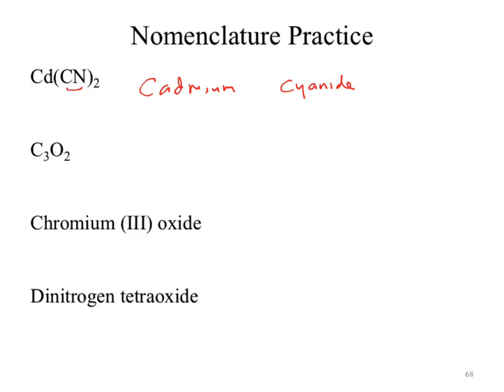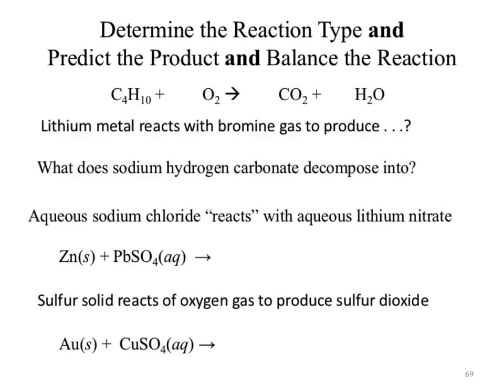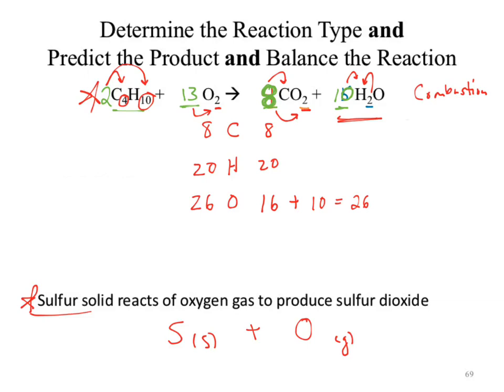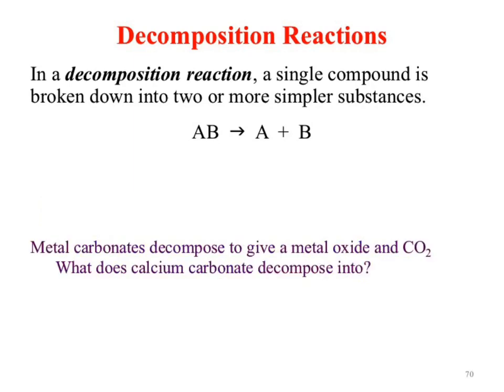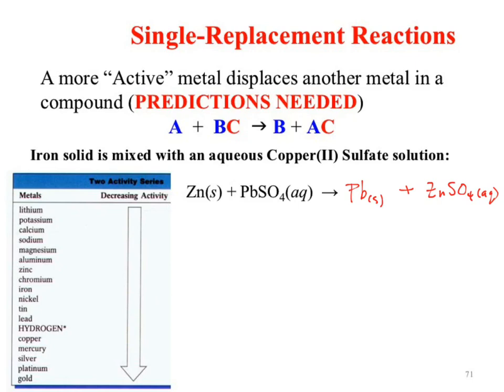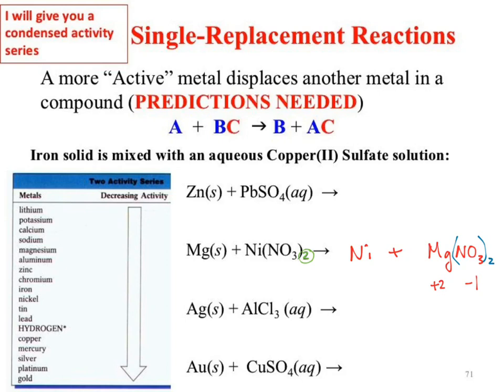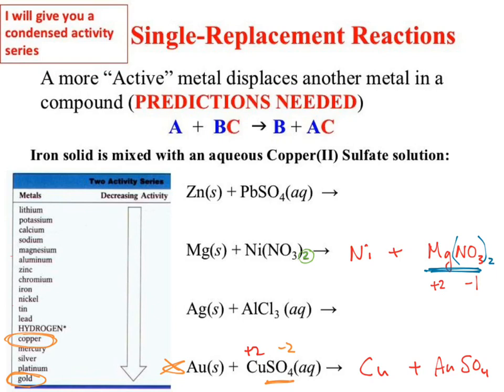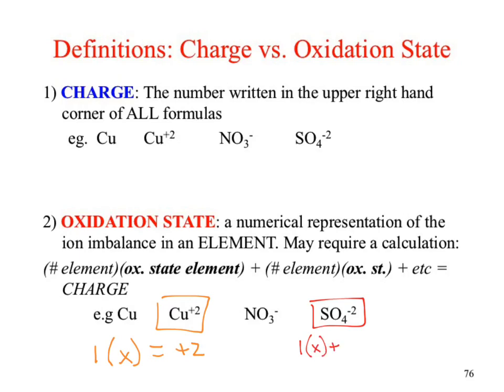CHM130 SP18 07b EqnsSR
Nomen practice, rxn practice, reactions through single replacement.